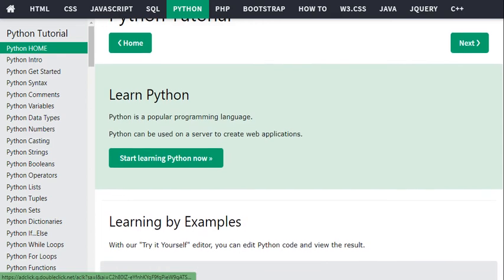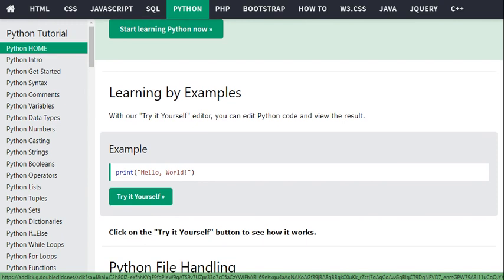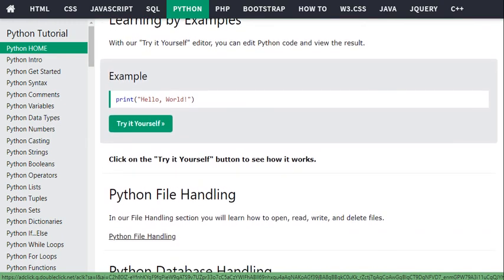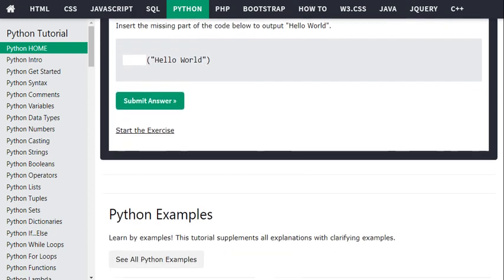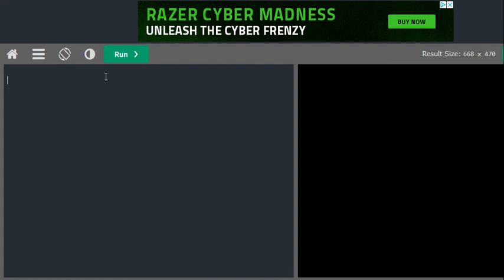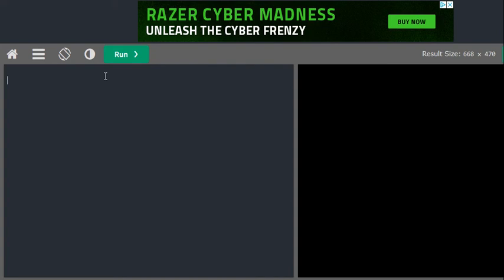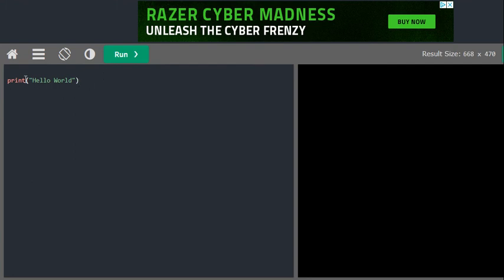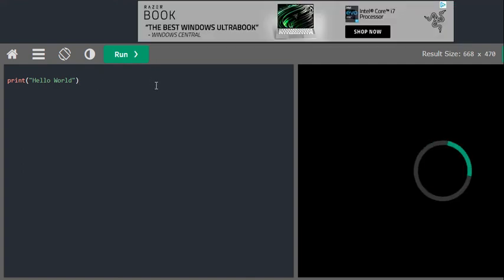The print function in python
Explanation of The print function in python